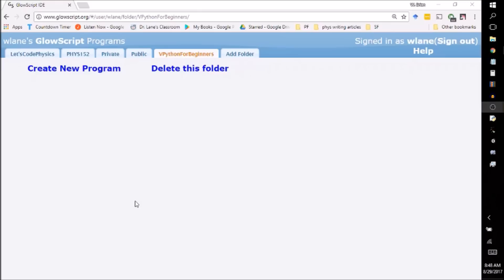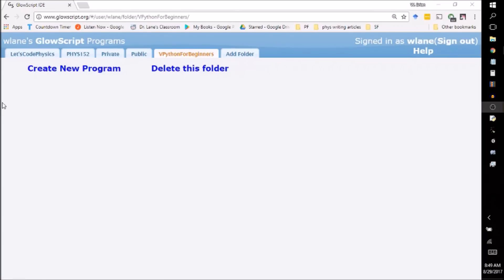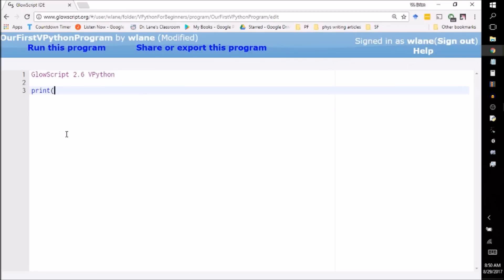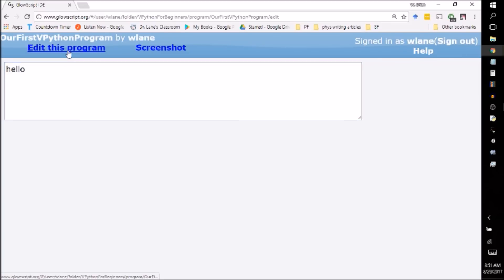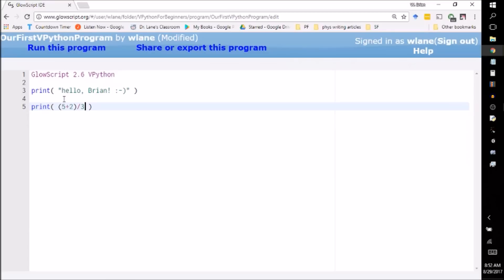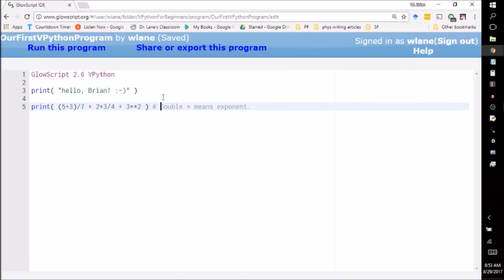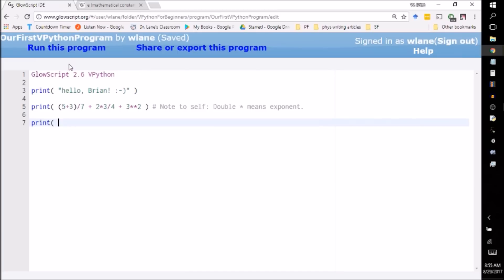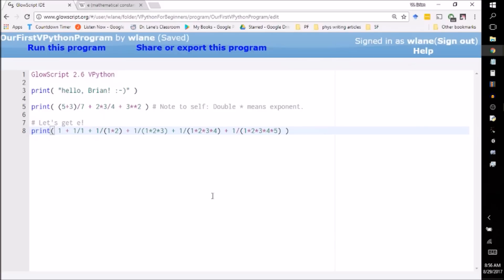VPython for Beginners 1 - Using VPython as a Calculator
Calculator by Valeriy from the Noun Project